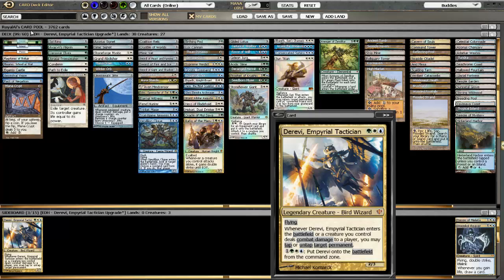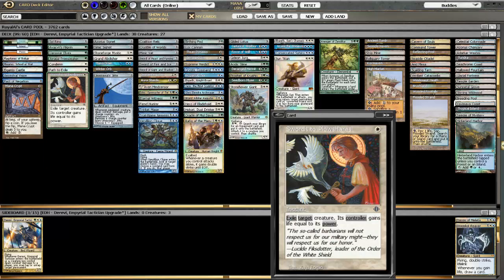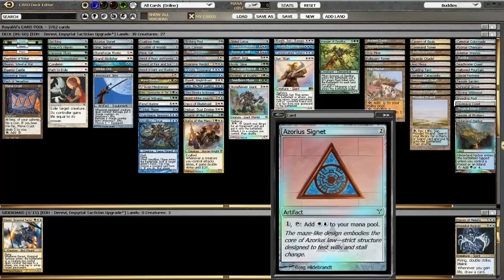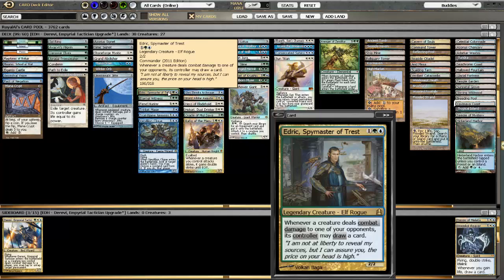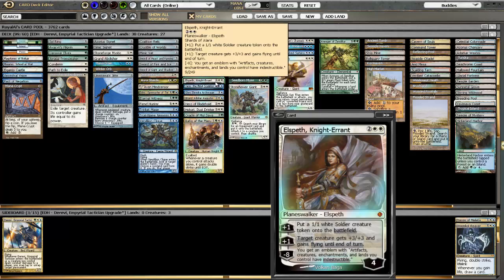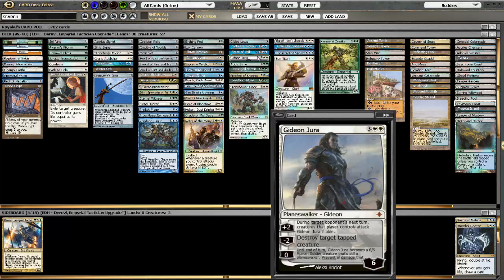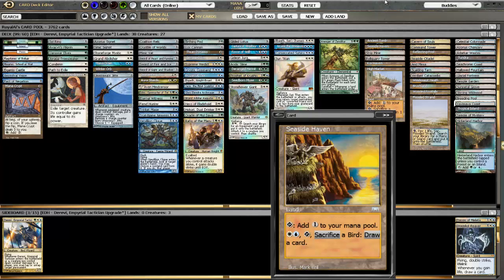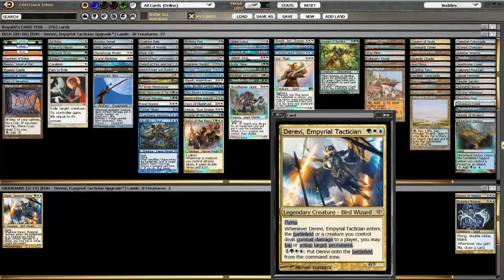MTG: Commander-EDH - Derevi, Empyrial Tactician Deck Tech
Let me know what you all want to see next!  :)  Hope you enjoy this video!  Sorry, my throat has been a little off recently.